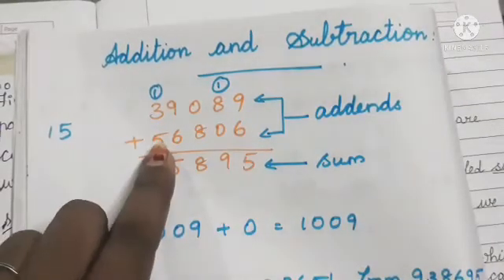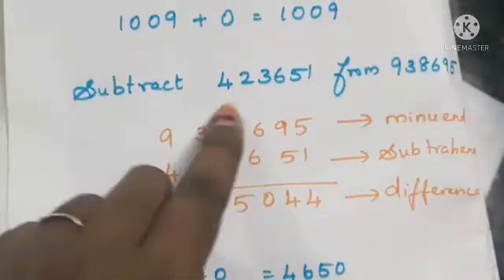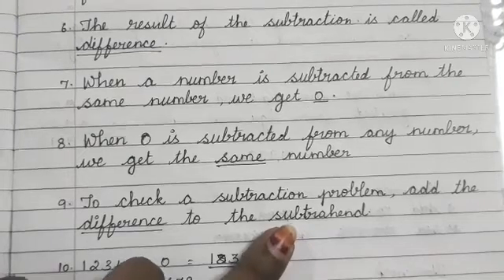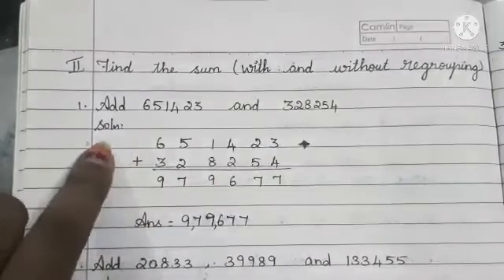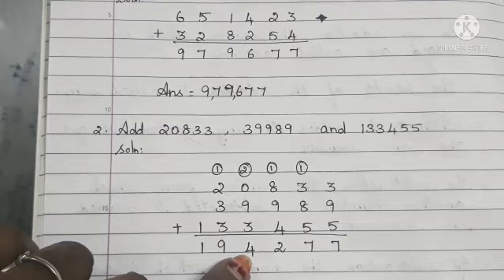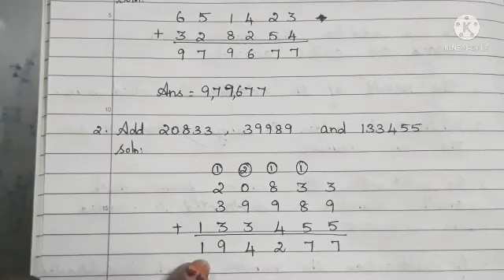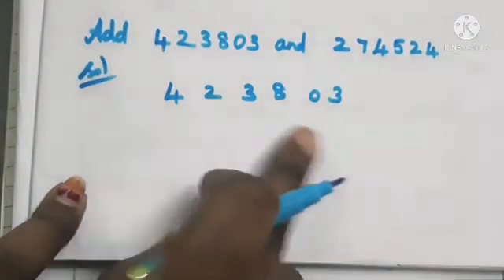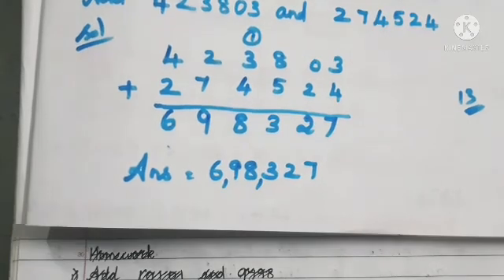Grade 4 Mathematics Unit 2,Addition and Subtraction (Revision)13/08/2021